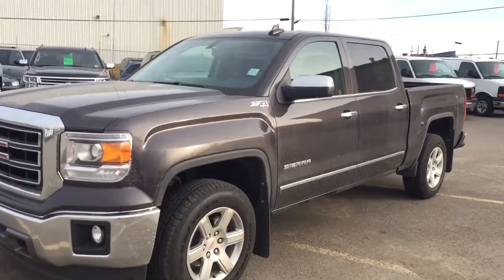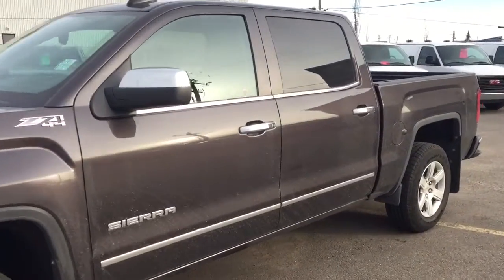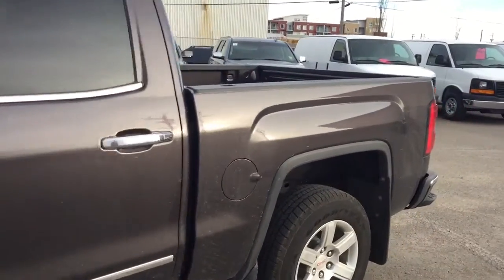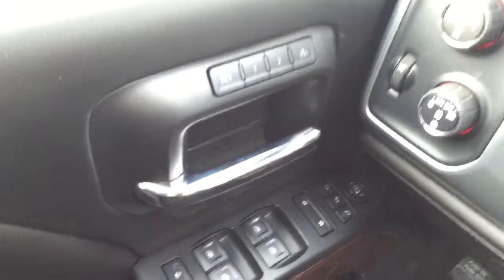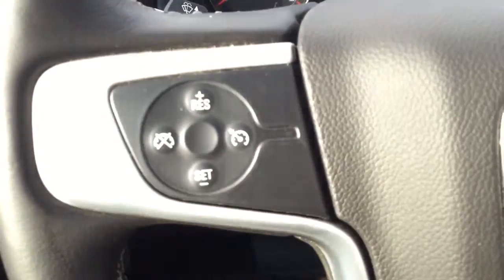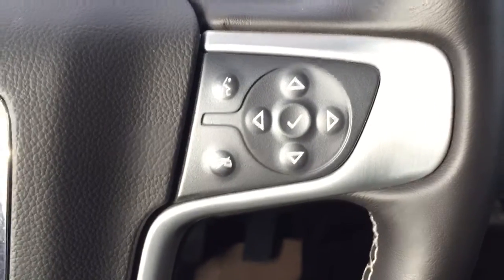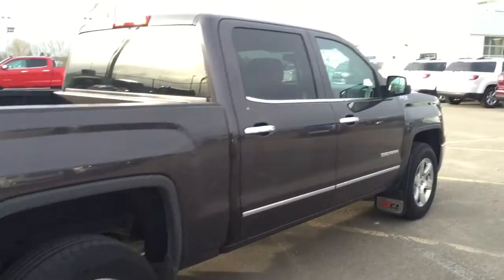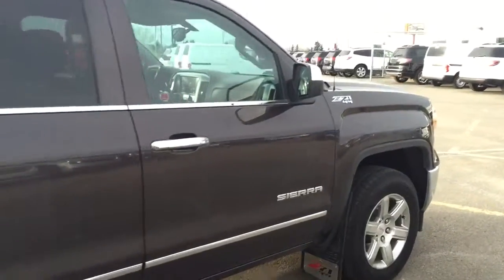Pre-owned 2015 GMC Sierra | Near Calgary AB | Davis Chevrolet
Great Pre-Owned truck filled with features such as Trailer Brake Controller, Cruise Control, Bluetooth, Power/Memory/Heated Seats, Automatic Headlights, Screen Display with Rear Vision Camera, Am/FM Radio, Dual Climate Zone, Telescopic Pedals, Rear Window Defogger, Seating for 6 and more!!

134705